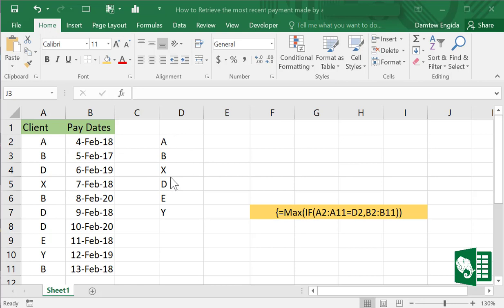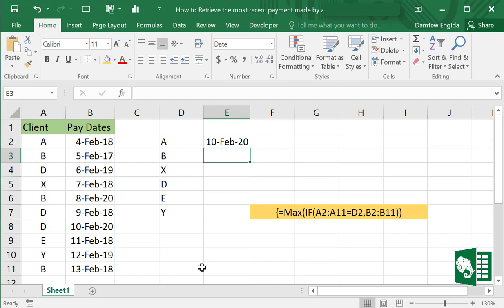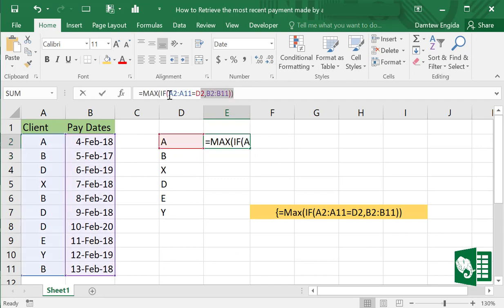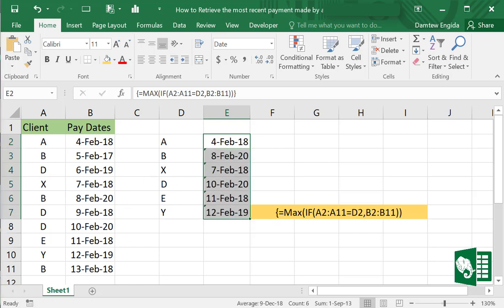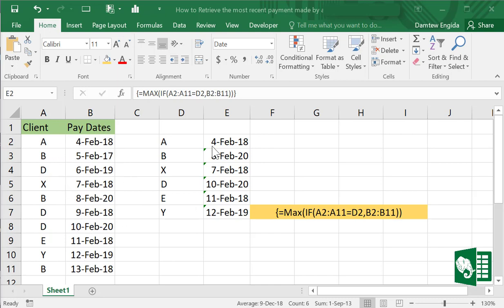How to Retrieve the most recent payment made by a certain client in Excel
Learn how to Retrieve the most recent payment made by a certain client in Microsoft Excel